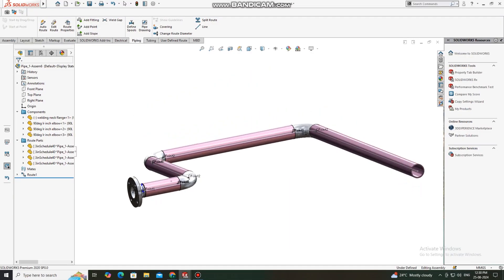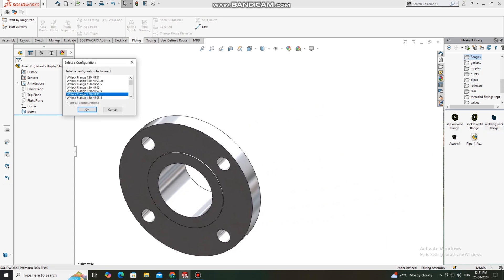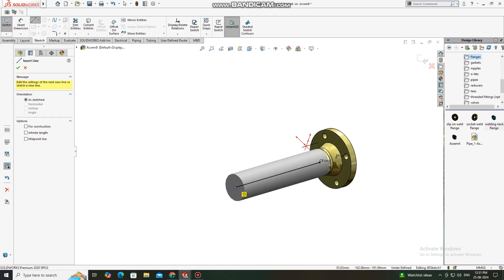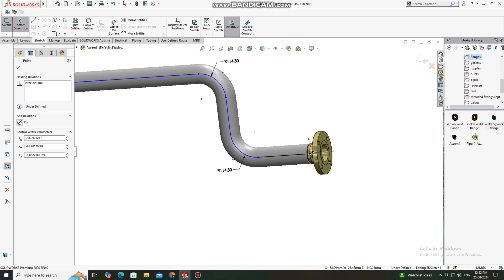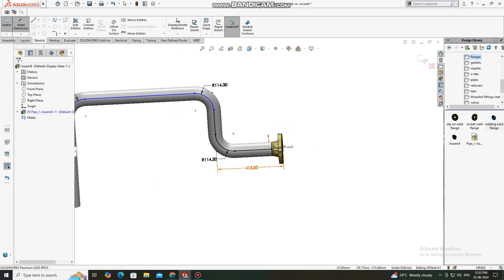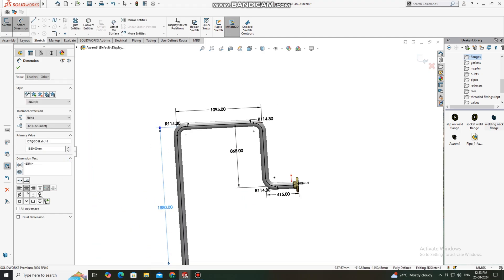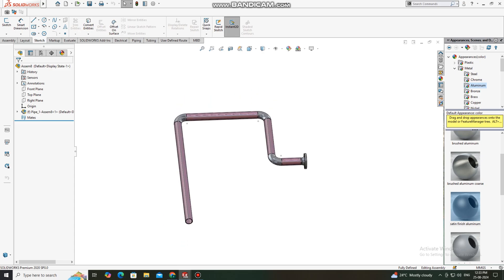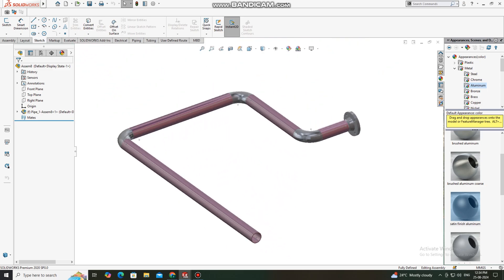Pipe Routing In Solidworks | Spool Design Solidworks | Fitting Design In Solidworks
In this tutorials I will show you how to design the Spools Design In  Solidworks and you learn so many features command like extrude boss base , Extrude cut , Flange command and so many more ...